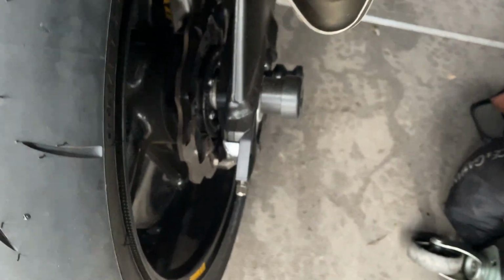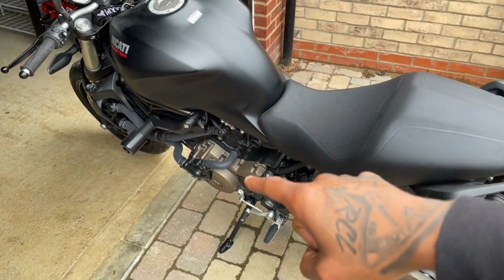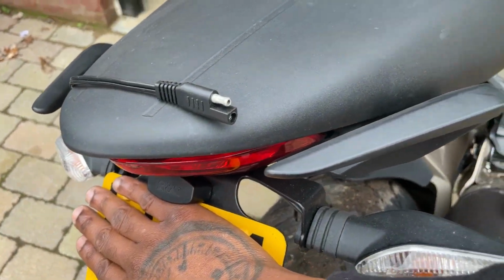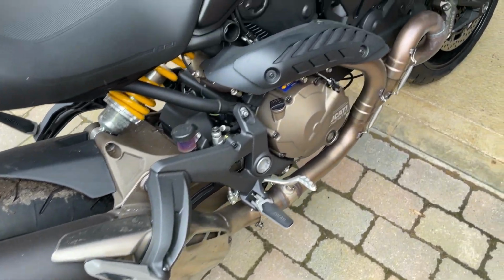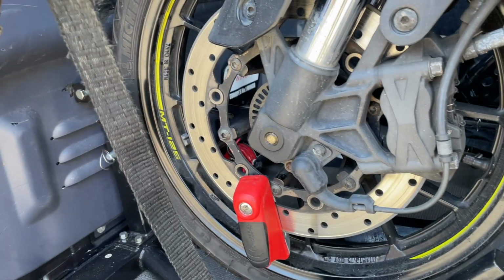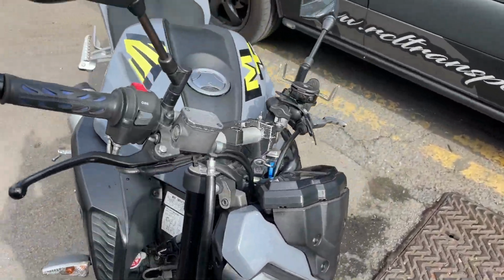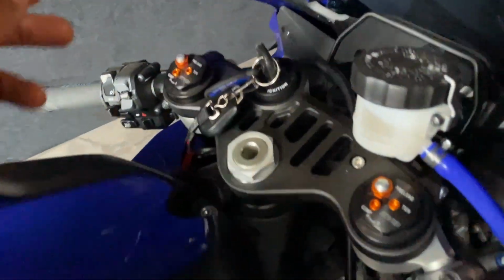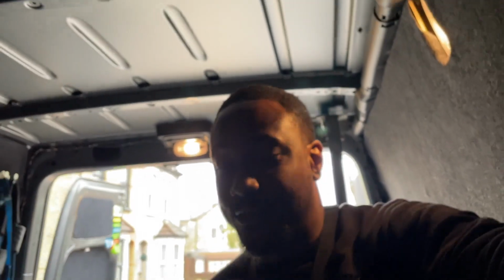2021 YAMAHA R1 HIGHLY MODIFIED & MINT DUCATI MONSTER - Motorcycle Transport VLOG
Thanks for tuning in to RCL Days Reloaded.

Welcome to my Motorcycle Transport VLOG featuring some of the UK's sickest bikes.

In this episode i collect and deliver an absolutely mint condition 2014 Ducati Monster with the least mileage i've ever seen.

Next up i recover a Yamaha MT125 with a disc lock stuck on as the key snapped off in it.

Next collection was for a 2021 highly modified Yamaha R1 which i delivered to a Yamaha dealership to get some new modifications.